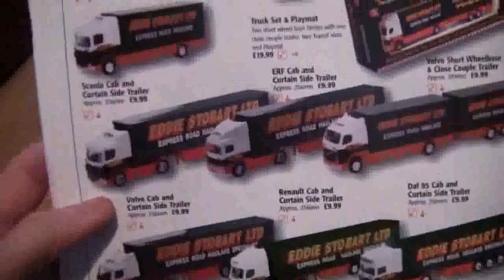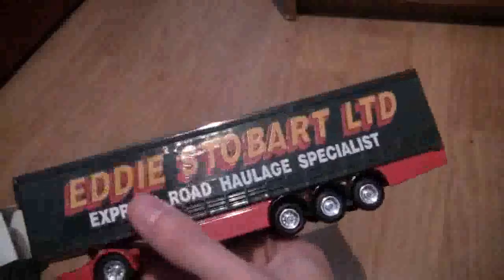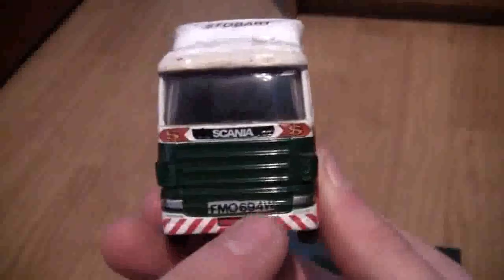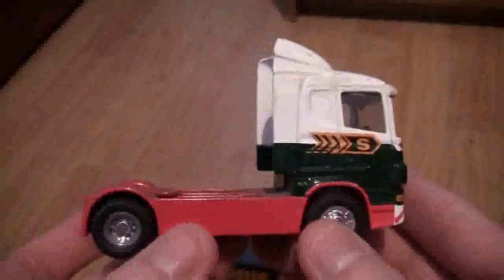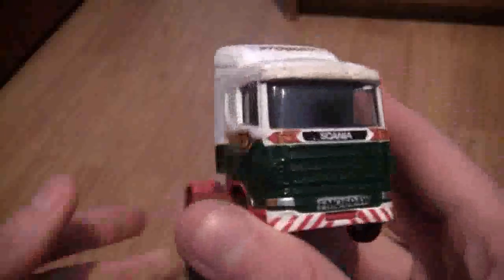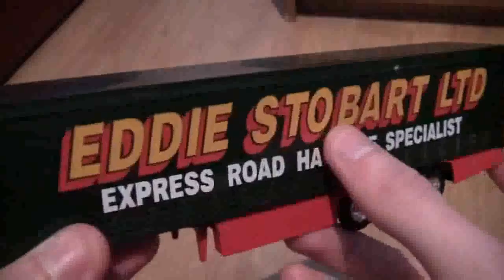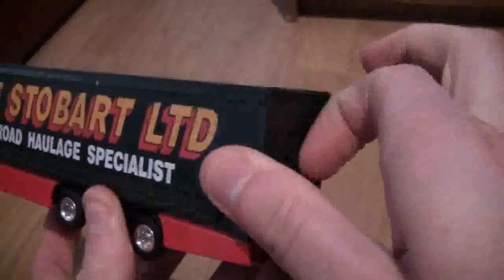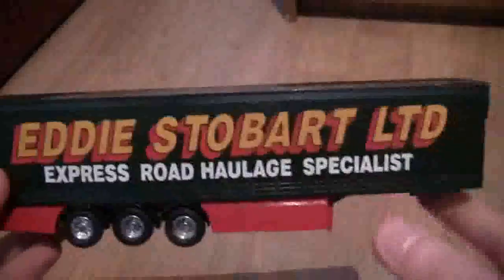Opening The Corgi Superhauler Scania Cab With Curtainside Trailer In Eddie Stobart Livery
In this video, I take a look at the Corgi superhauler Scania cab with curtainside trailer in Eddie Stobart livery. This model is in 1:64th scale